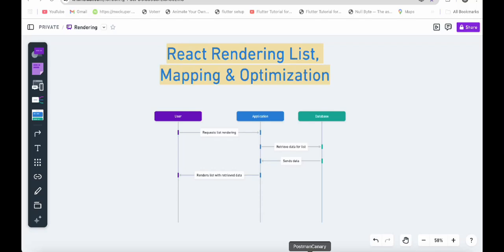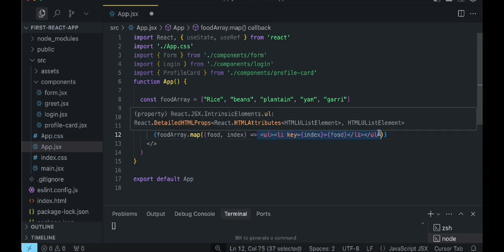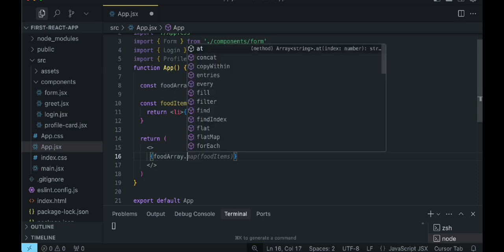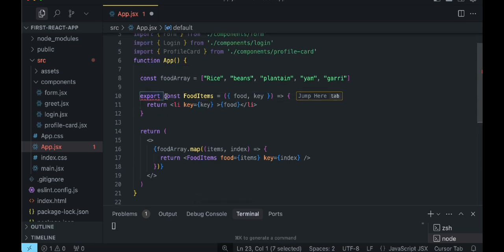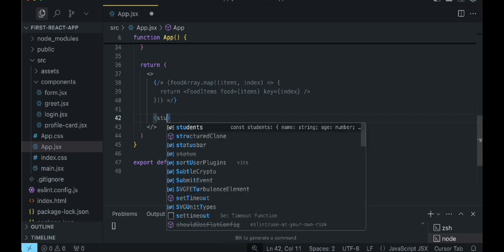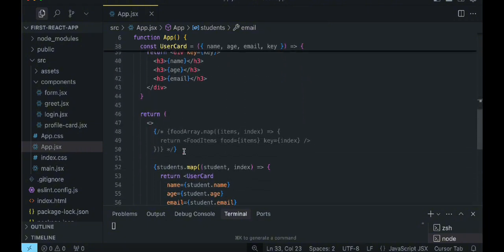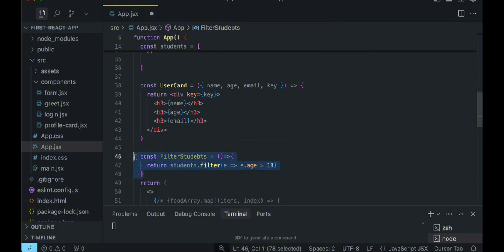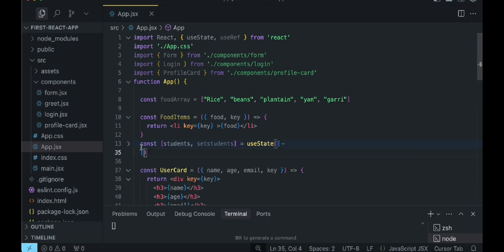React Js Tutorial - 12 - Rendering Lists in React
In this episode of Modern React Tutorials, we’ll explore how to render lists in React.js + Vite—a fundamental concept for displaying dynamic content from arrays or API responses.

💡 What You’ll Learn:
✅ How to render lists using .map()
✅ The importance of using unique key props
✅ Rendering lists of components dynamically
✅ Handling lists with conditional rendering
✅ Best practices for managing lists efficiently

By the end of this tutorial, you’ll be able to display and manage lists effectively in your React.js + Vite applications!